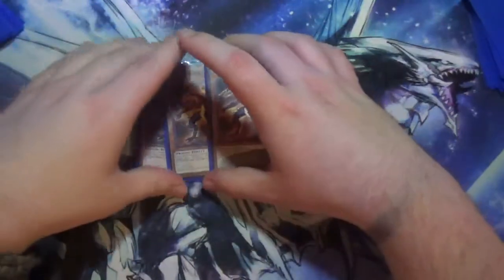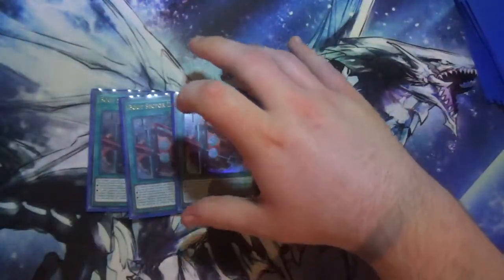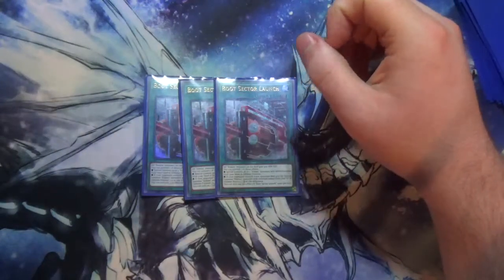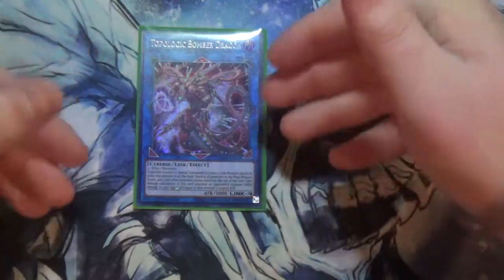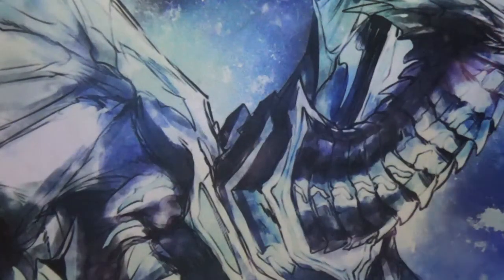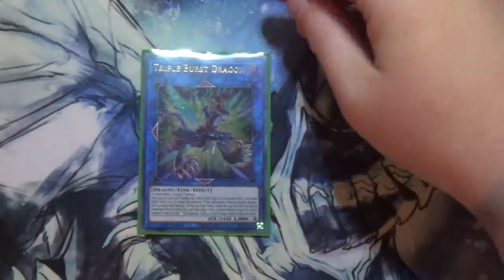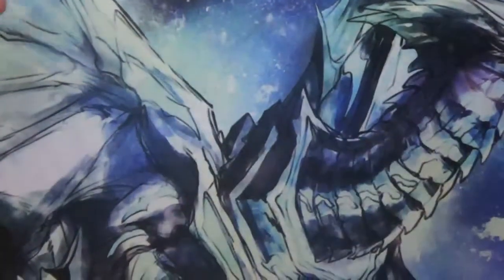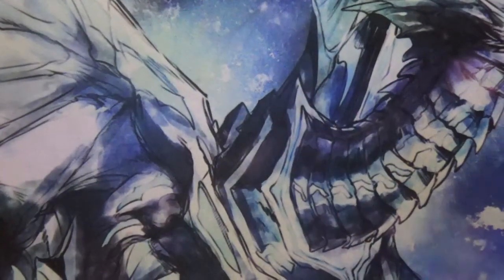Yugioh Rokket Deck Profile June 2018 Post Shonen Jump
With recent commenters and subs you guys support the Rokket deck compared to any deck I post and I happily bring you another updated one and soon another, because this deck will be great and a deck I can finally say I've played since the day it's been released